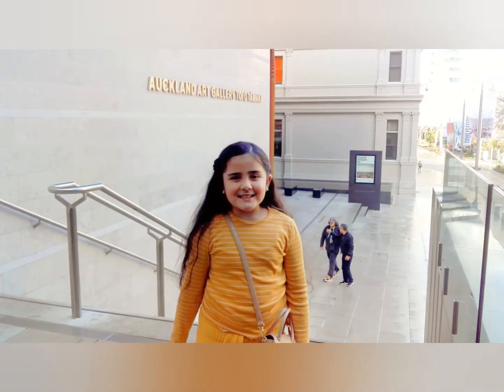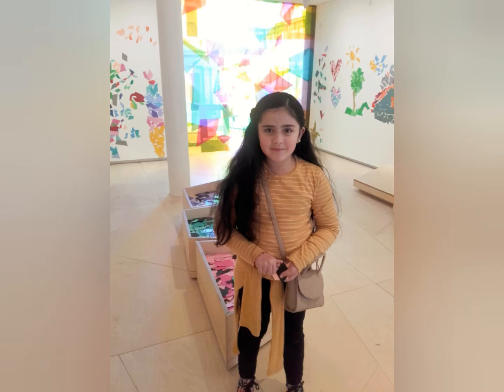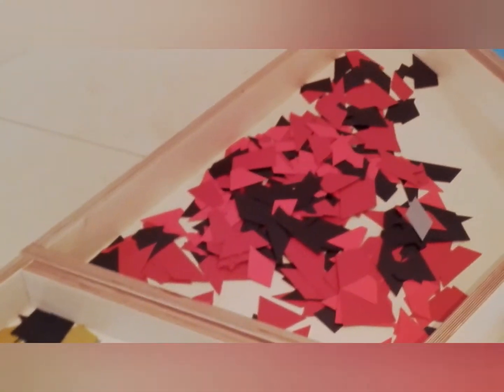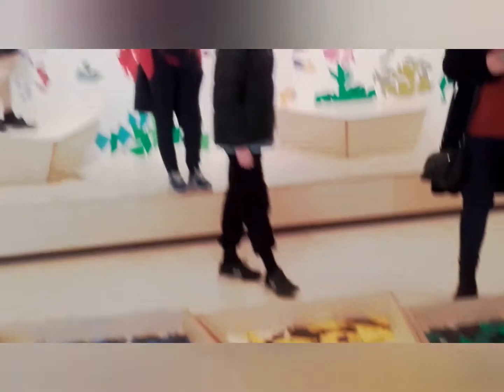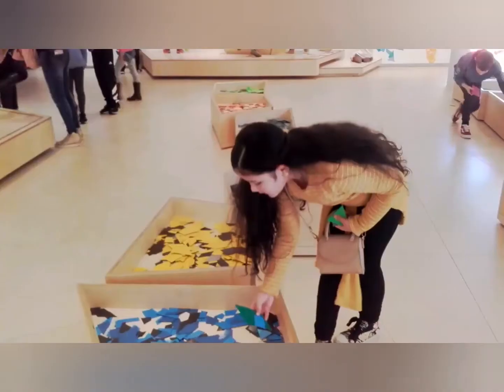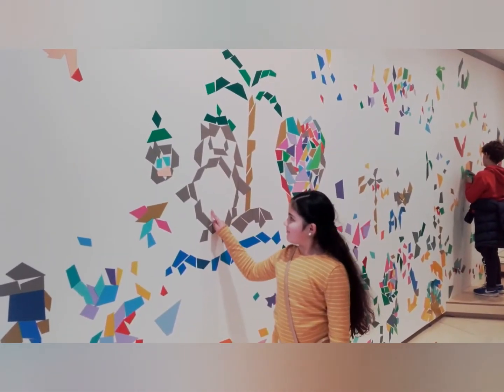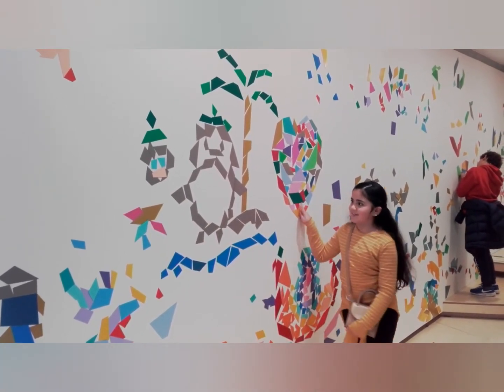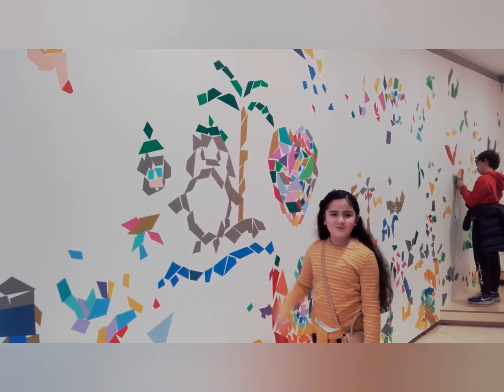Auckland Art Gallery visit.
Italia checks out Sara Hughes' All My Favourite Shapes exhibition at the Auckland Art Gallery.